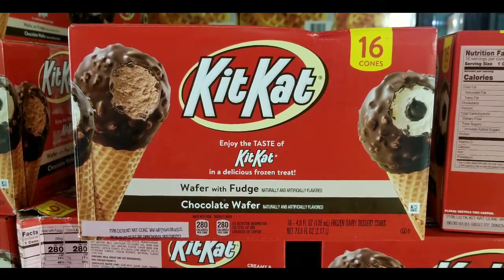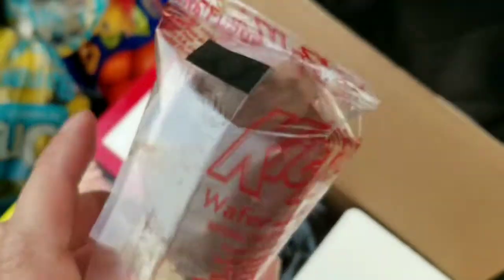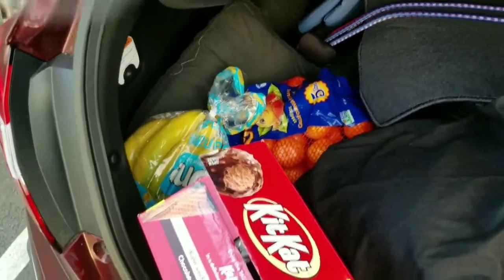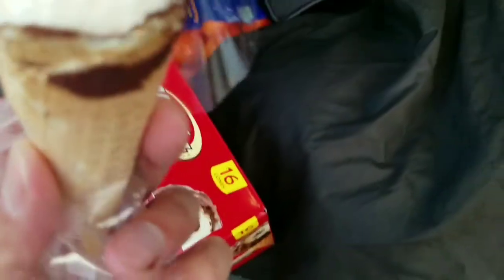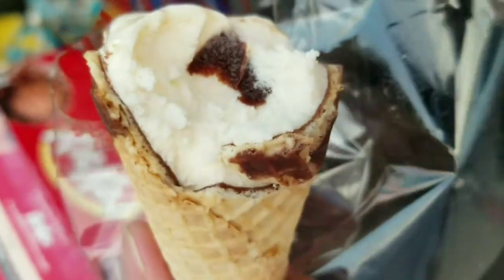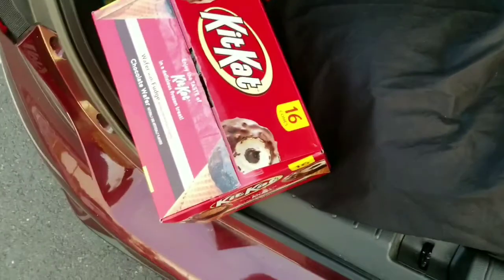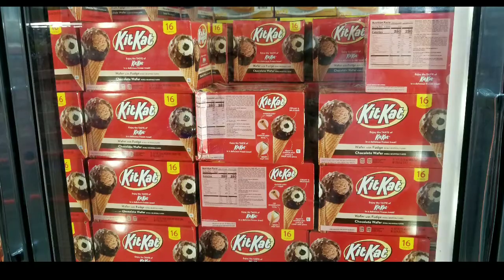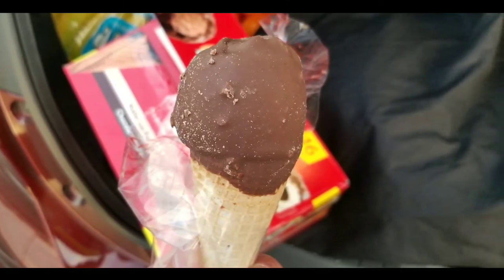Costco! Kit Kat Ice Cream Cones - 16 pk for $9!!! REVIEW!!!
Costco has Kit Kat Ice Cream Cones on sale for 16 pk for $9!!! I bought a box and ate and reviewed it on the spot.  For those who love Kit Kat candies they sell them . Comparing it to Nestle Drumstick Ice Cream cones, the ice cream tastes sweeter and the top is missing crushed nuts.  It didn't have as much chocolate filling as the Drumstick ice cream cones I was used to.   It tastes good.